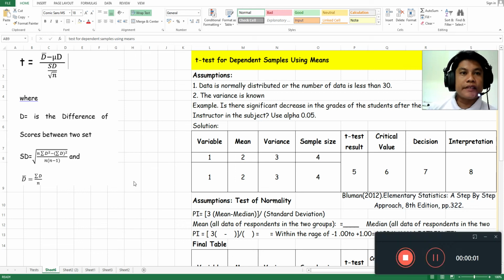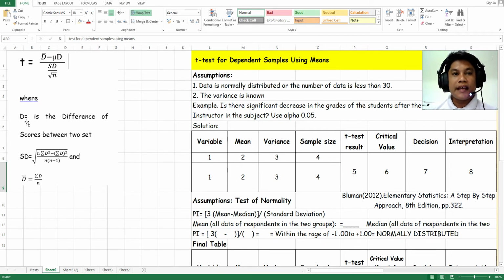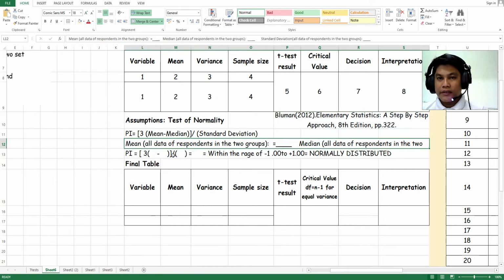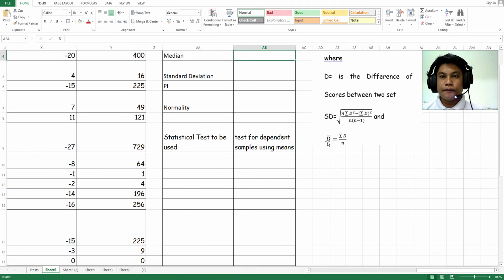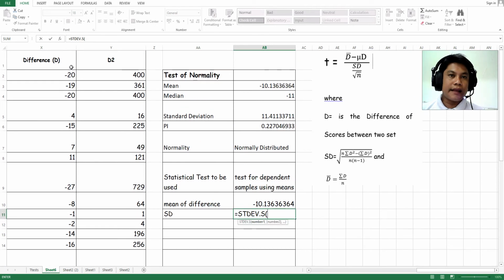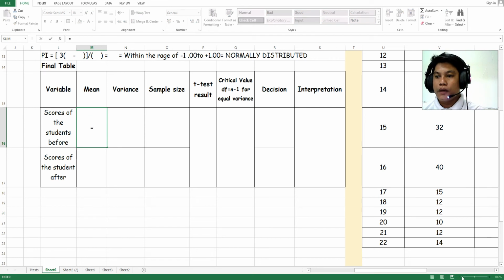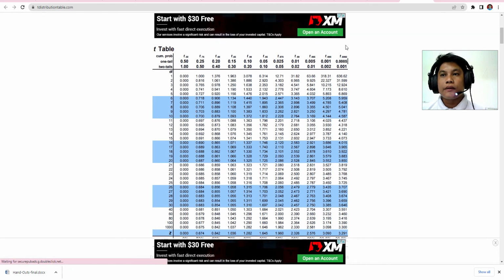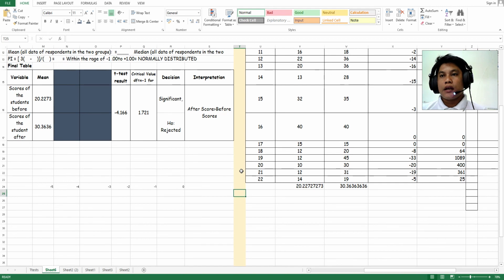T test Dependent Samples using Means